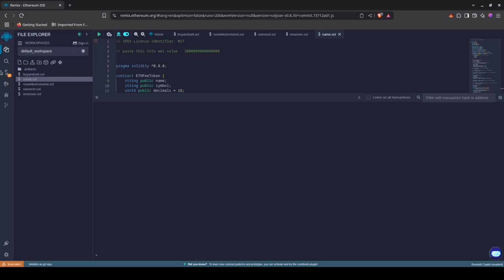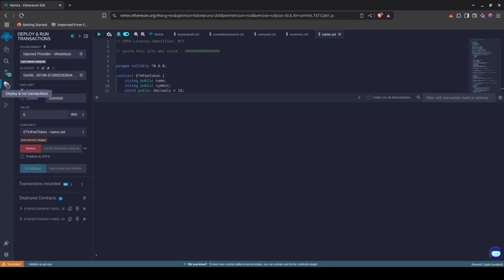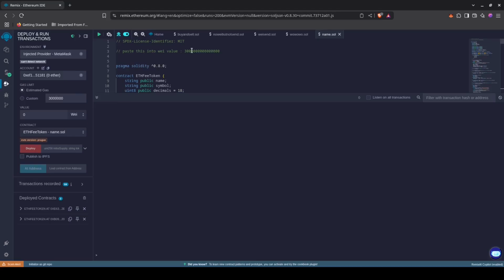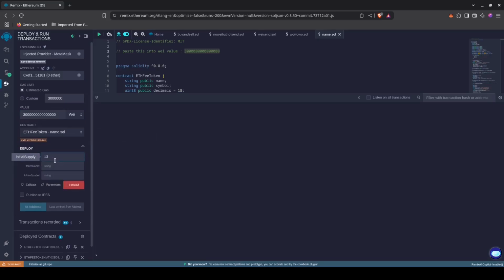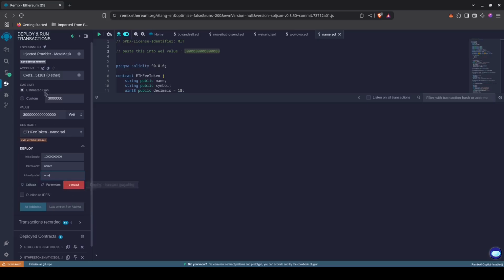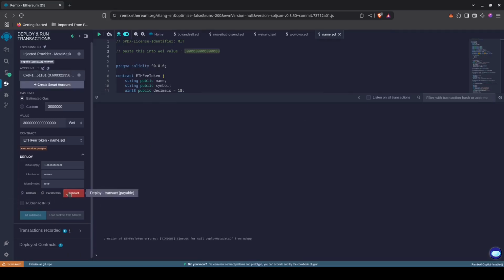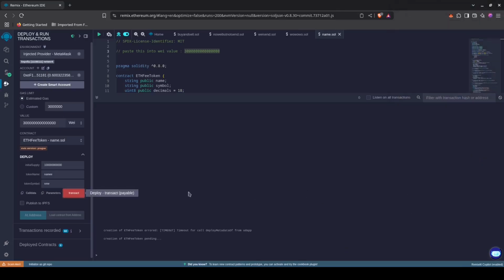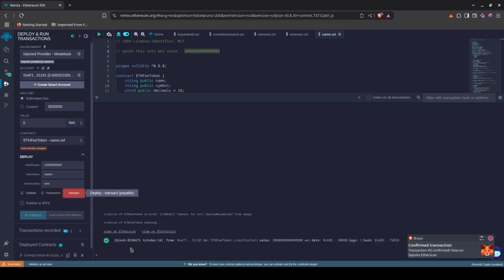The EASIEST Way to Deploy a Token (No Coding Needed!) ✅2025